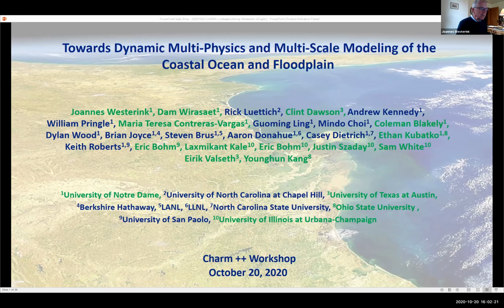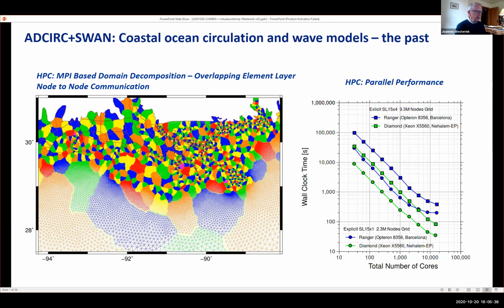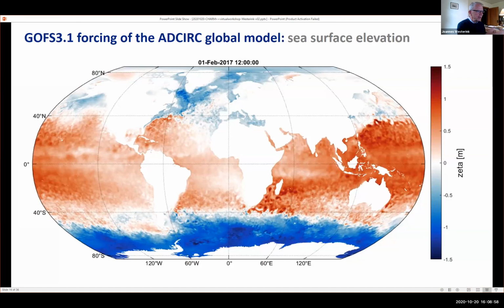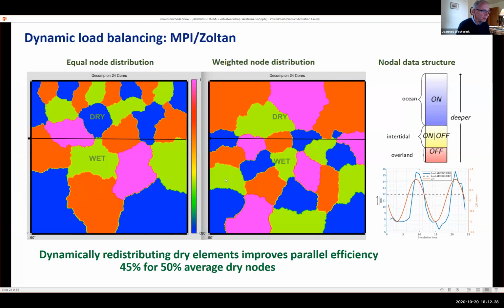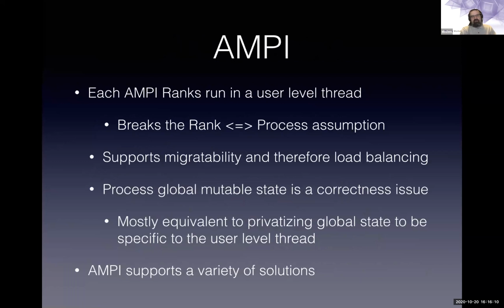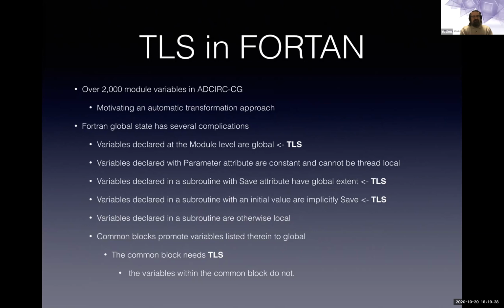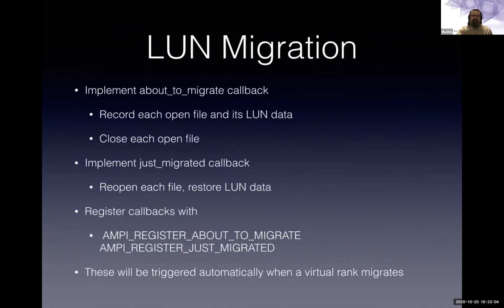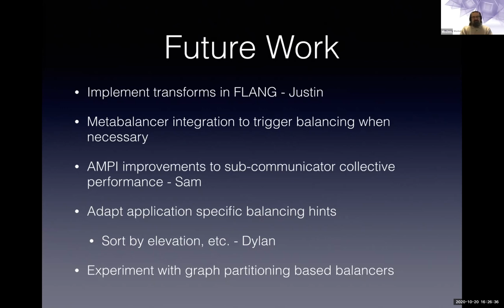[Charm++ Workshop 2020] Hurricane Storm Surge Analysis and Prediction Using ADCIRC-CG and AMPI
Joannes Westerink, Notre Dame University /
Eric Bohm, University of Illinois Urbana-Champaign